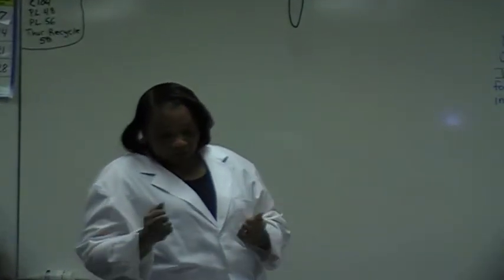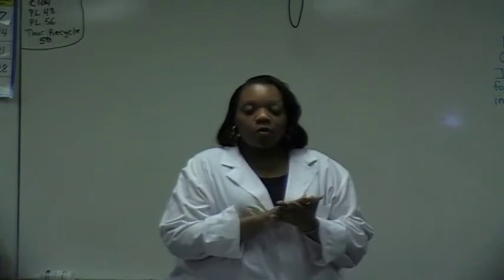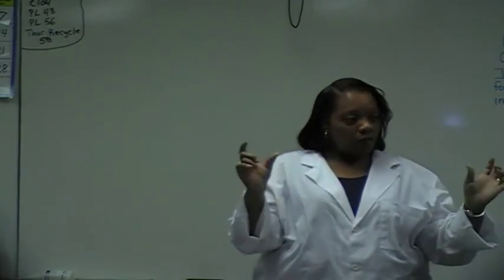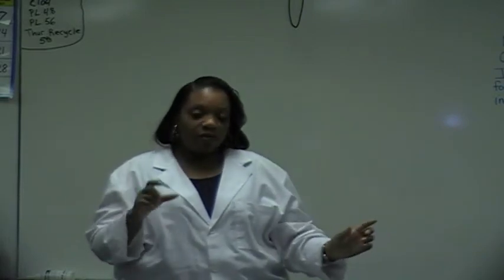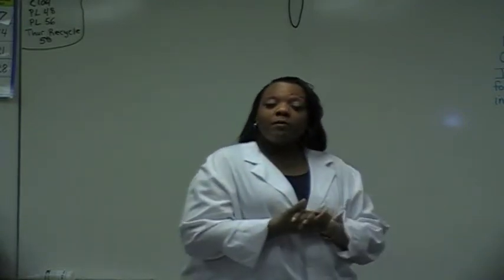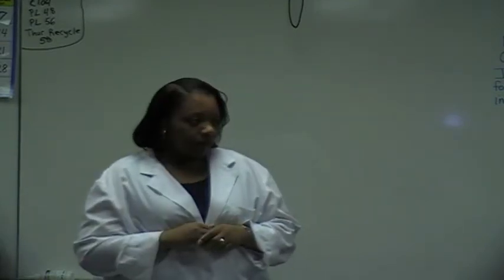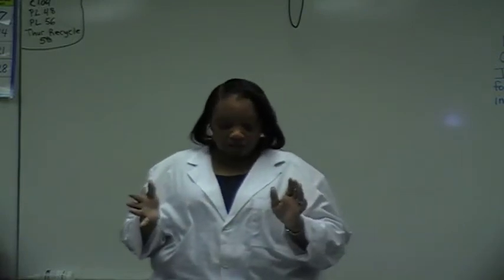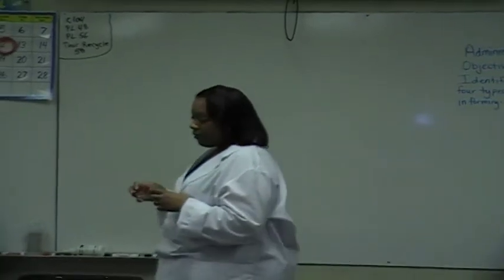BYRD Q Video